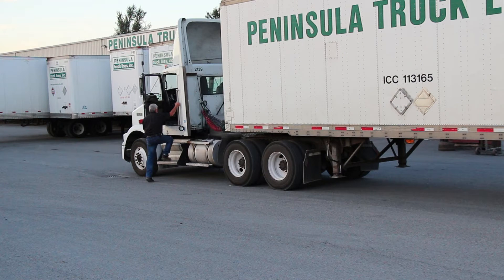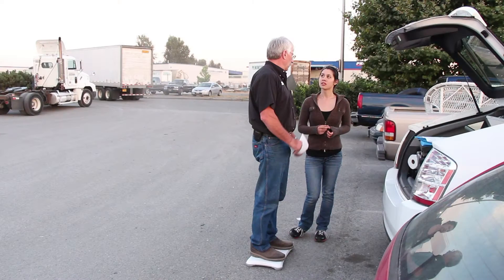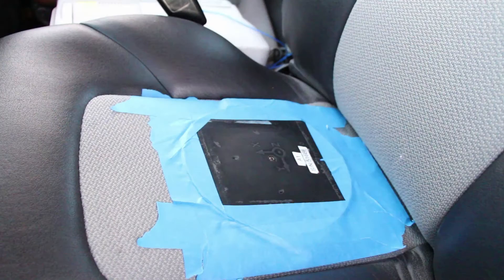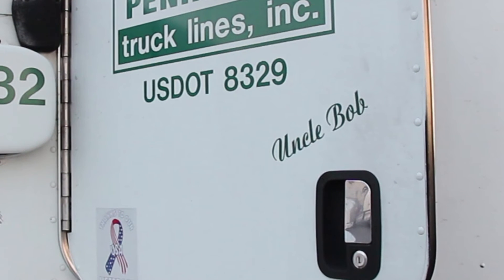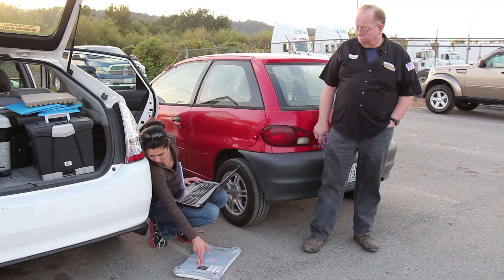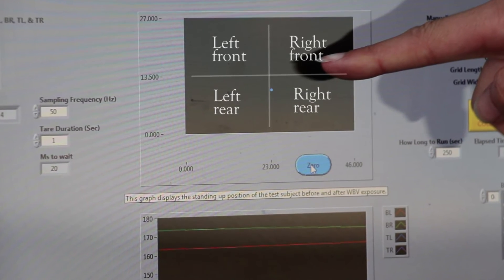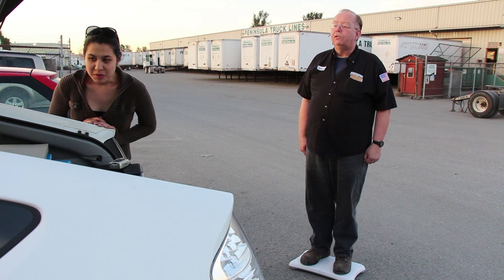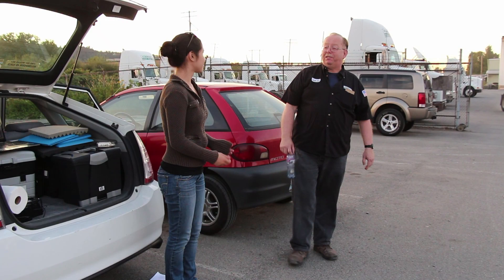Back pain is frequent companion on truckers' long hauls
The School of Public Health studies whether high-tech vibration-modulating seats improve drivers' health.